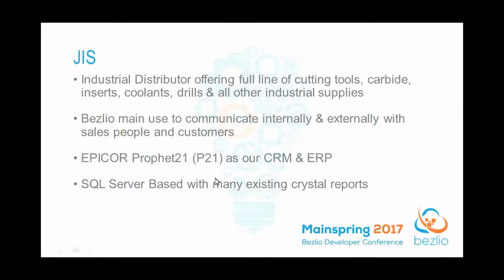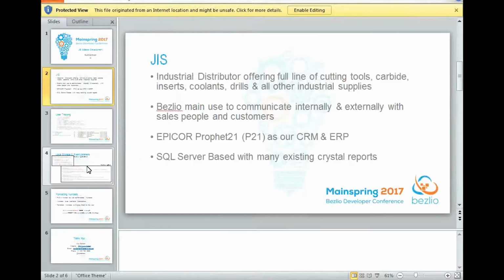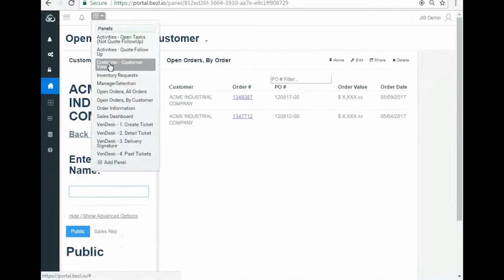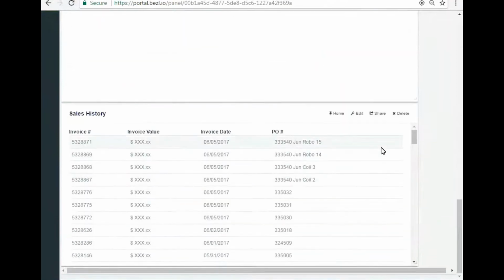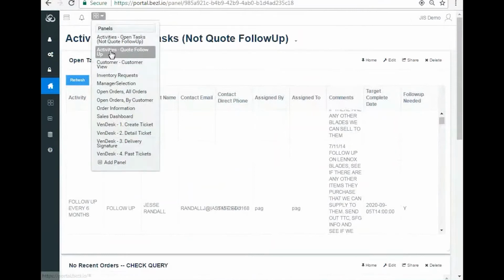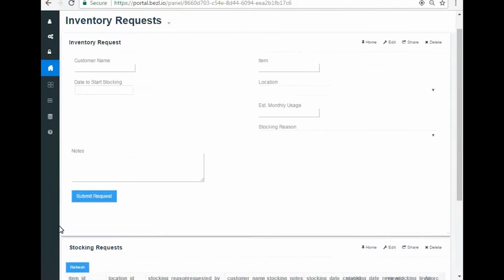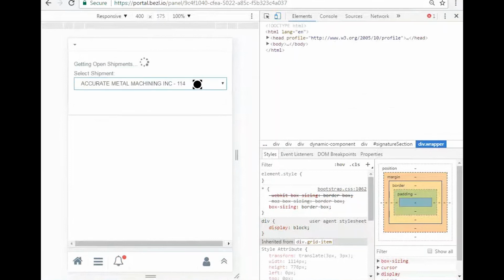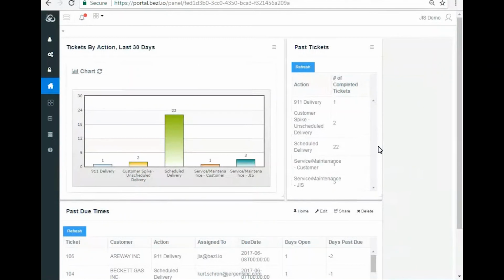Bezlio: Mainspring 2017 - Customer Presentation by Jergens Industrial Supply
Bezlio Mainspring Developer Conference 2017 - Session #5 - Customer Presentation - Kurt Schron - Jergens Industrial Supply

Sorry about the audio quality for this session  :(